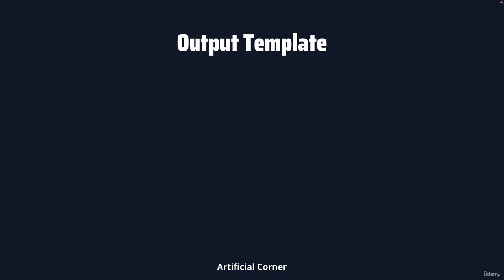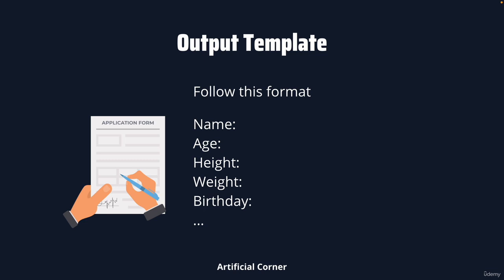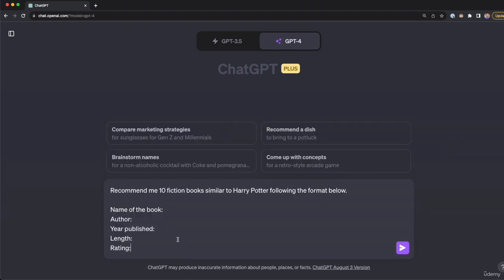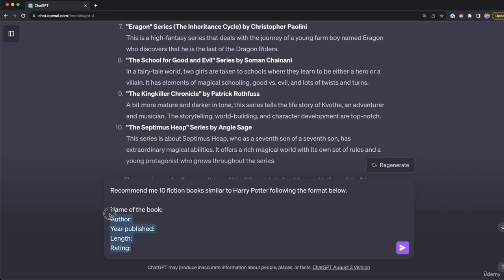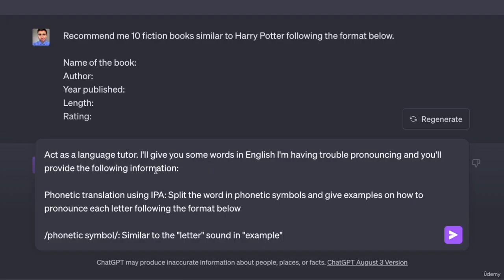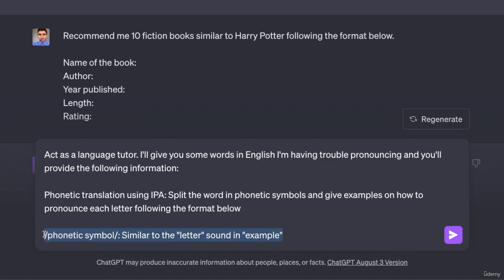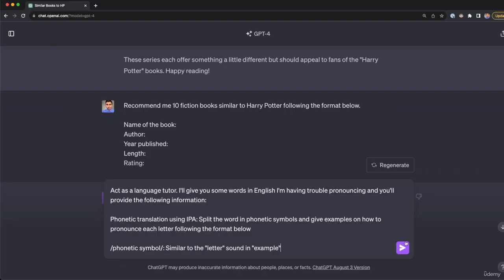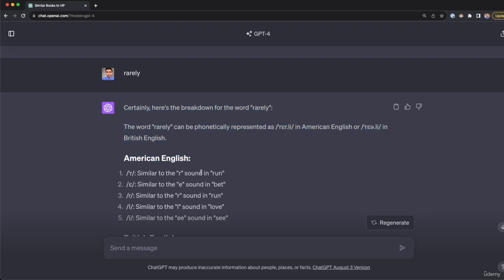What is ChatGPT Here we explain in detail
What is ChatGPT chatgpt technology we explain in detail how you can use ChatGPT in 8 steps
Part: 12

6. Output Templates